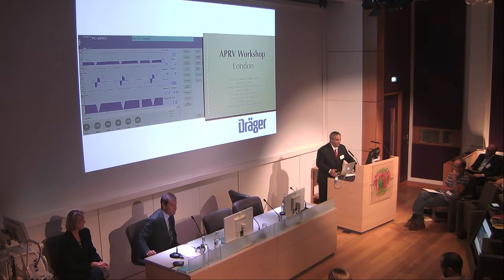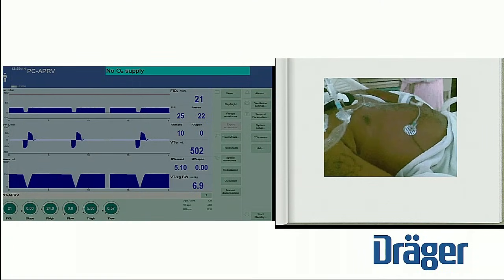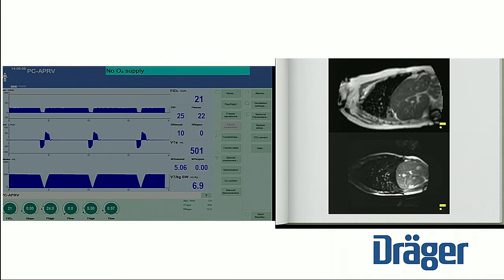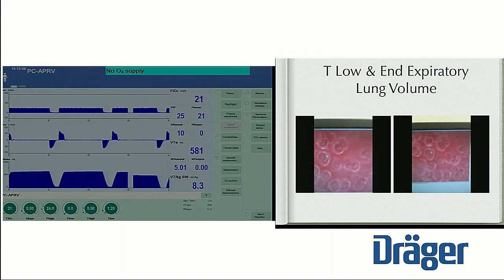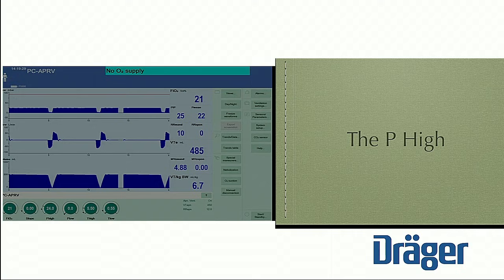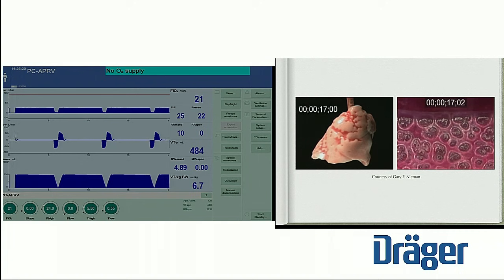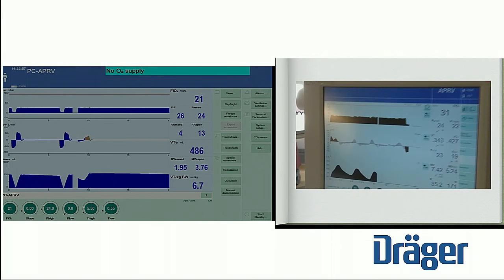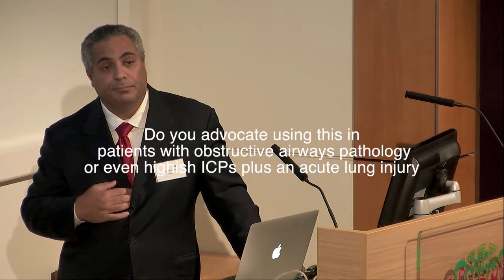APRV Workshop by Dr. Nader M. Habashi, MD, FACP, FCCP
Dr Nader M. Habashi is an Associate Professor of Medicine at the University of Maryland, USA.  This workshop from the 2nd Draeger Advanced Ventilation Symposium focusses on APRV.